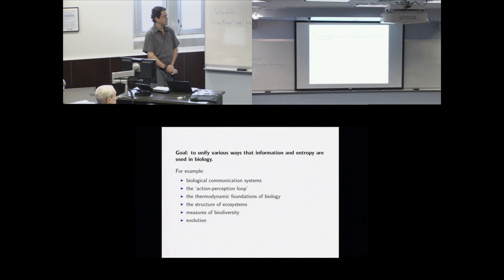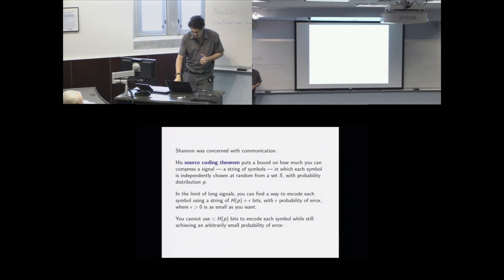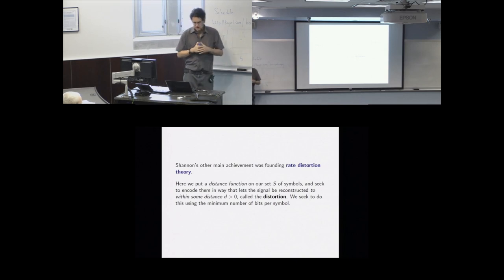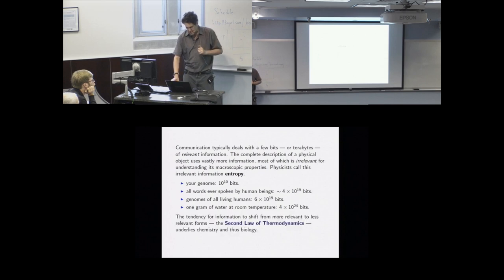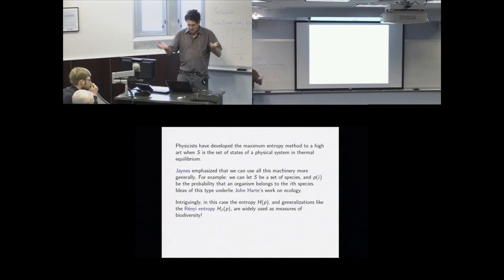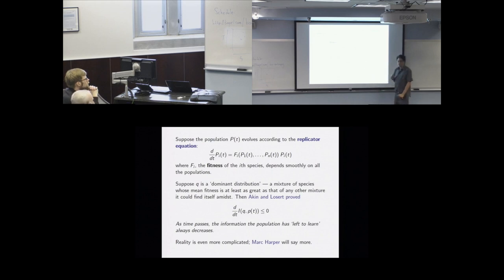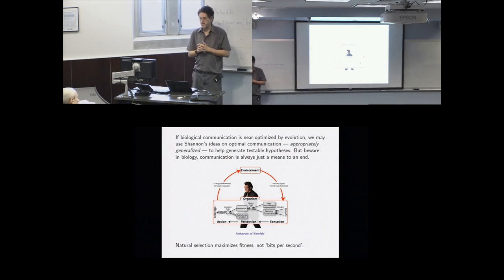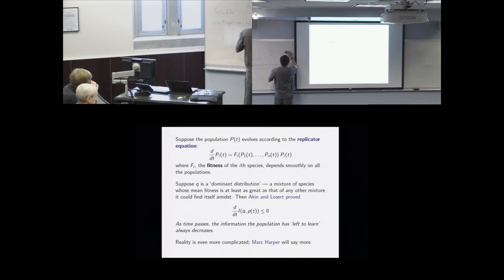Information and entropy in biological systems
John Baez (Univ. of California, Riverside) gave a talk entitled "Information and entropy in biological systems," at the Information and Entropy Investigative Workshop, held at NIMBioS 8-10 April 2015. To read more about the workshop, click the following